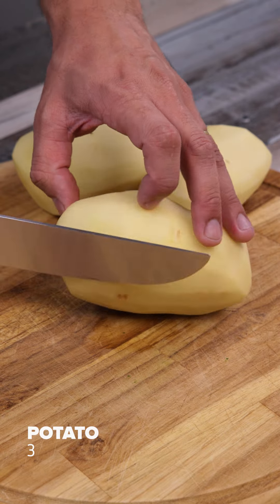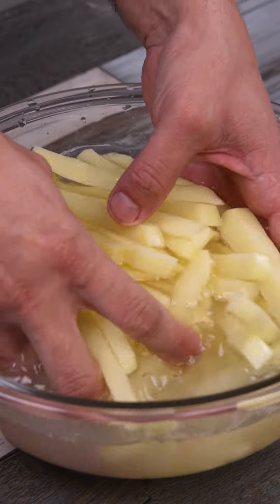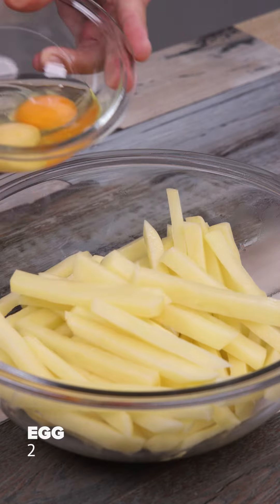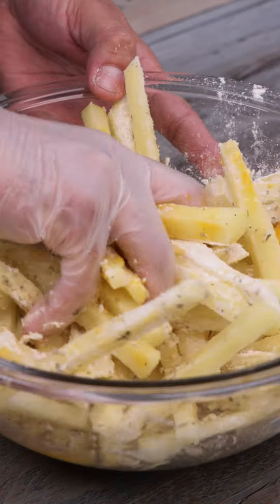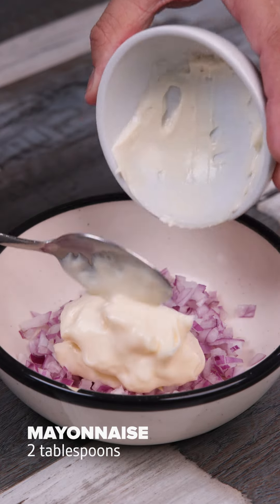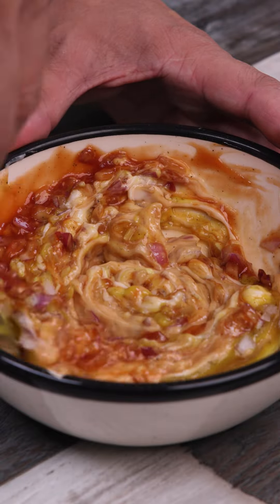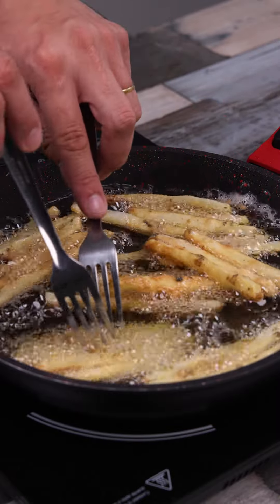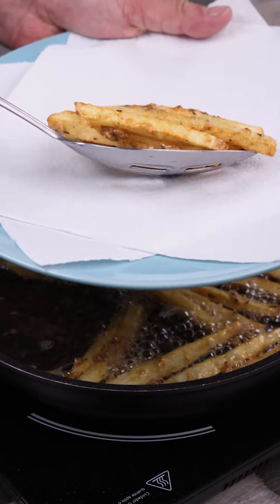Someone asked me why my fries were so crispy and tasty, here’s the reason!